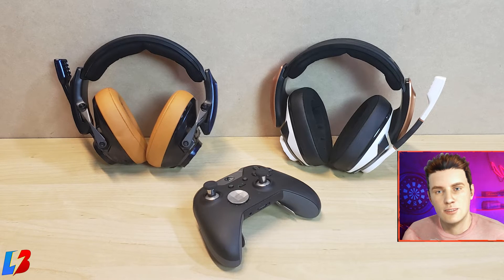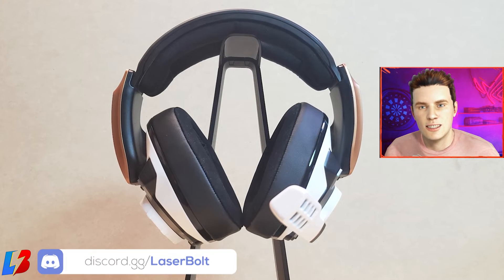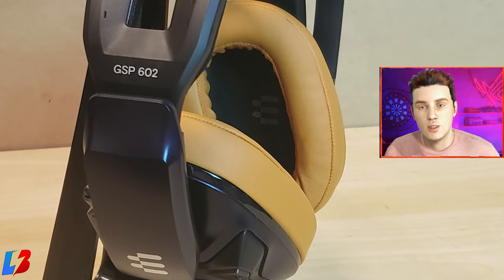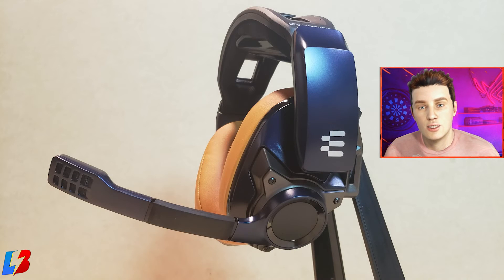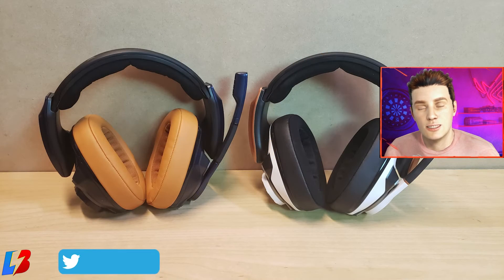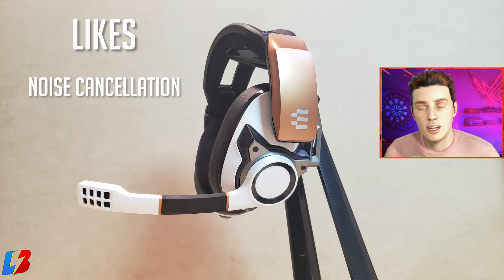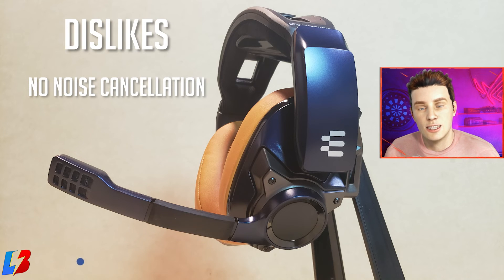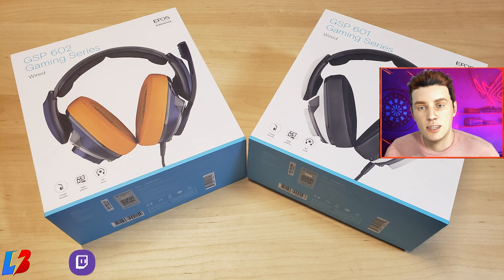GSP 601 and 602 REVIEW | EPOS SENNHEISER GAMING HEADSET - Giveaway gsp 600 review gsp 602 review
Here is the GSP 601 and 602 REVIEW for the EPOS SENNHEISER GAMING HEADSET that comes in two different colors but they have all the same functions. Take a look at my gsp 601 and gsp 602 review in which i go over the mic quality, ergonomics of the gaming headset, quality and durability and much more.

gsp 600 xbox series x gaming headset gsp 600 review